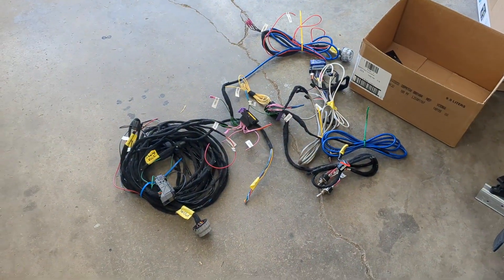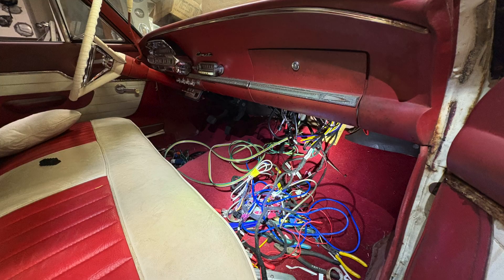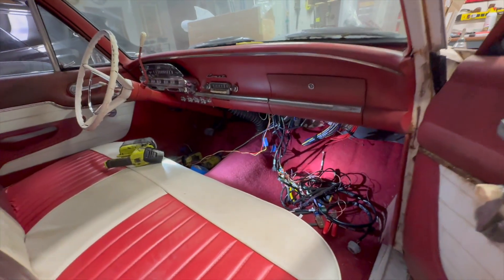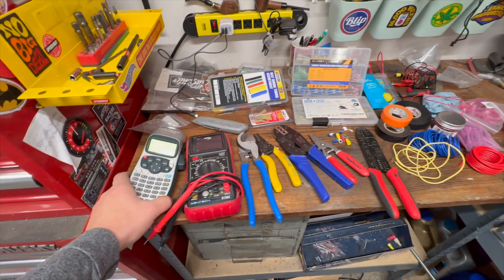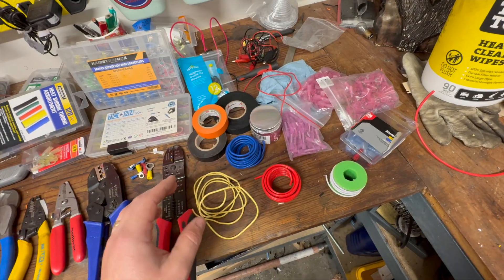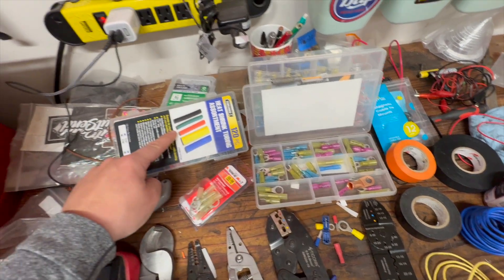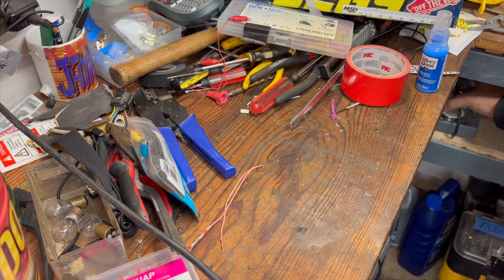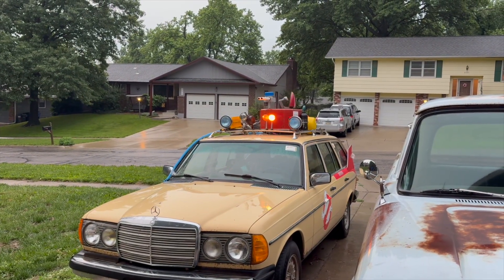DIY Car Wiring Harness: I learned the hard way so you don't have to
Car Wiring Harness: DIY or Purchase, plus How to Build Your Own!

If you're building or buying a wiring harness for your engine swap, or to replace an old and damaged wiring harness, or for a completely custom hot rod, race car, or electric car project - then you've found the right video.

A few of the products that I recommend and I featured in this video:

Wire connectors
Cable connectors/sockets
Crimping tool
Hydraulic crimping tool
Magnetic Zip Tie Mounts

0:00 intro
2:54 car wiring 101
8:57 organizing & planning
11:44 building a wiring harness
13:37 splice connectors
15:51 outro